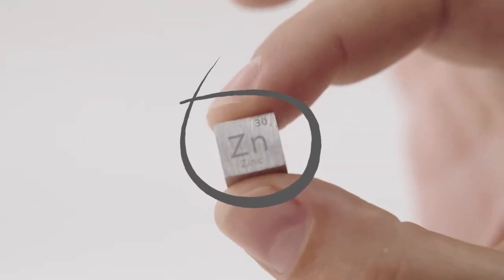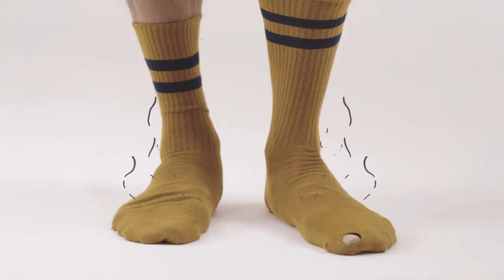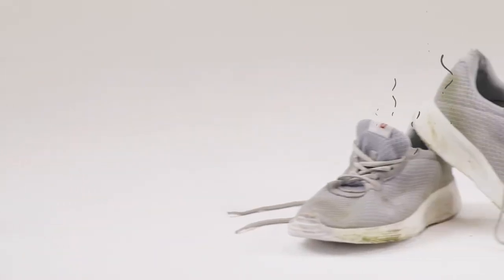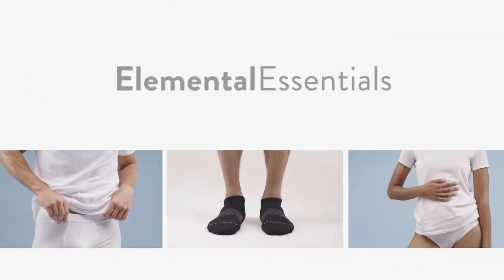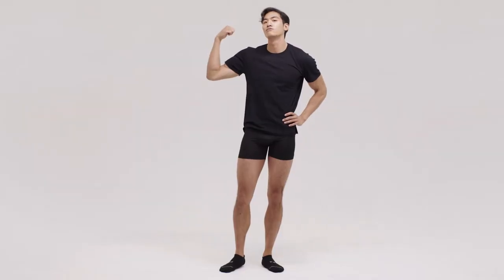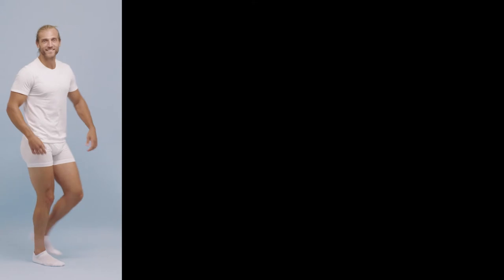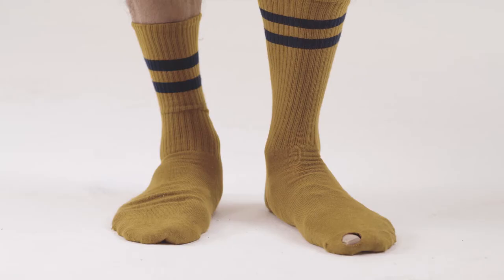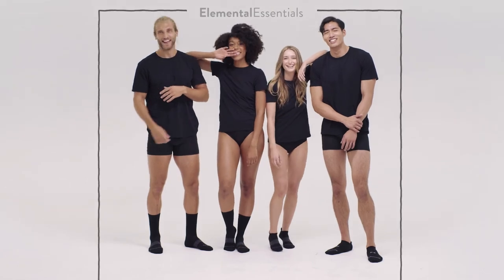Underwear Shoot Reel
My underwear reel from Dreambear